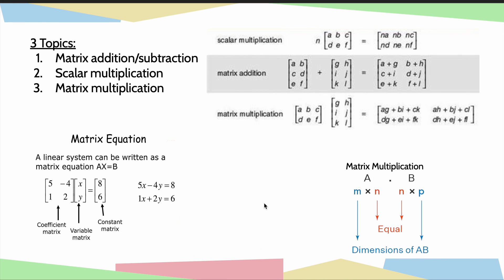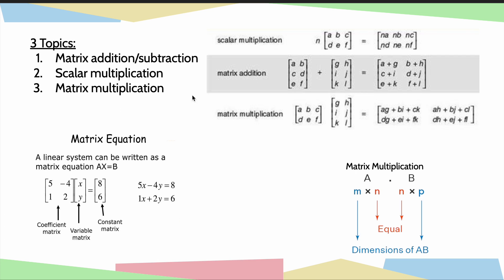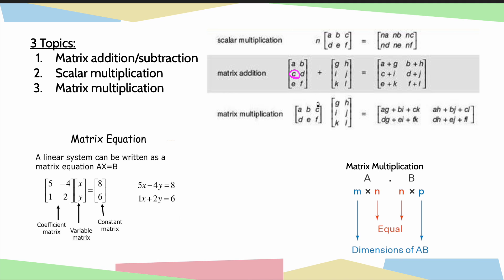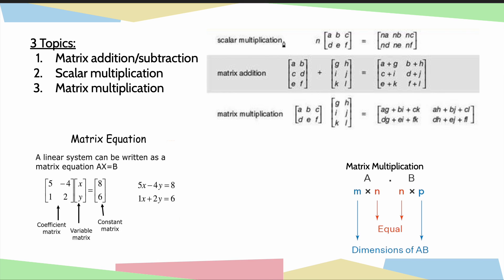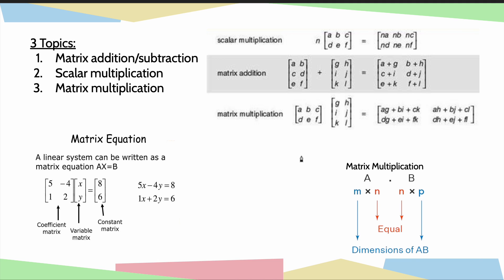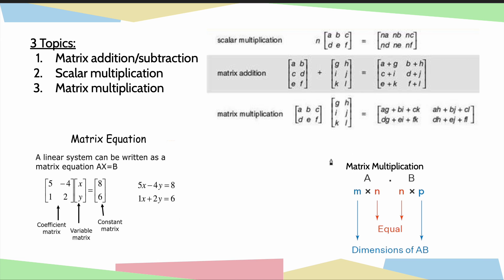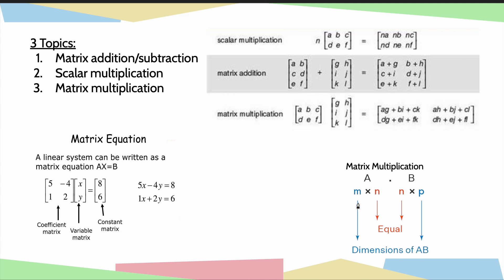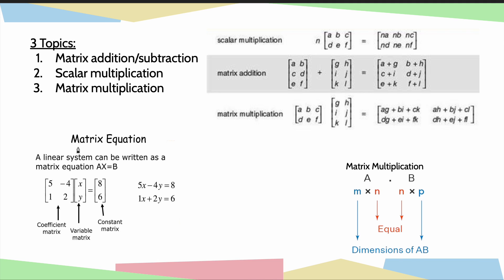ACT Prep Math: Matricies Everything You Need to Know!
This video covers the essential concepts of matrices you need to know for the ACT Math Section. We’ll start with the basics of matrix addition and scalar multiplication, including how to perform these operations step by step. You’ll also learn about the importance of the dimensions of matrices as they relate to matrix multiplication. By the end of this video, you’ll have a solid understanding of matrices and be ready to apply these skills to solve ACT Math questions effectively.